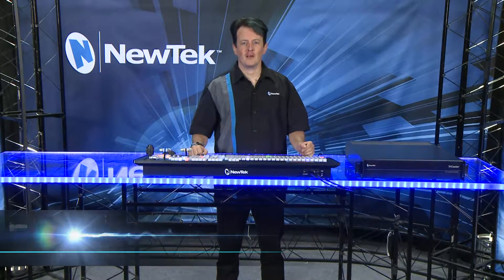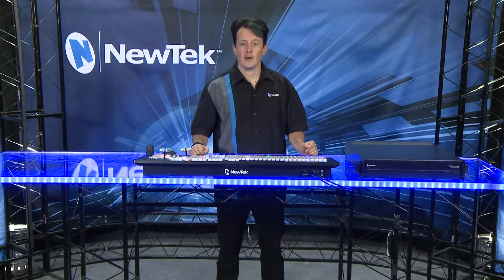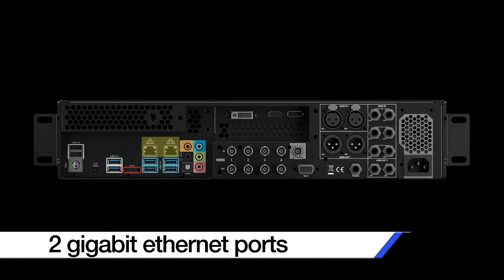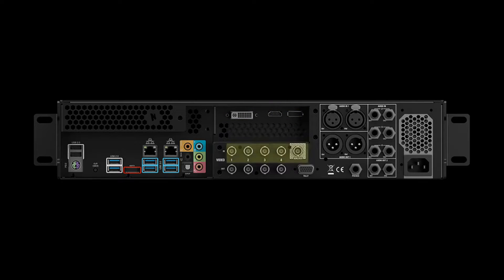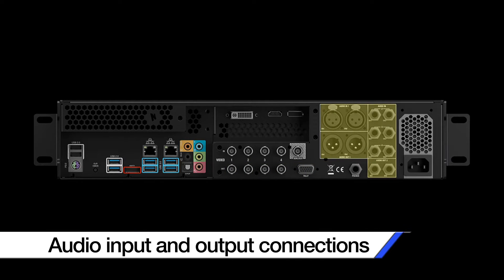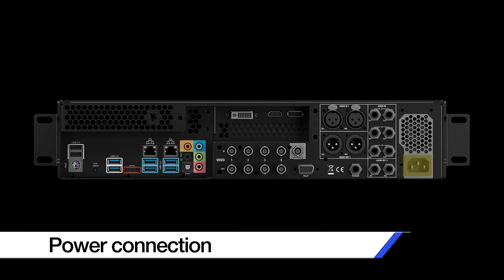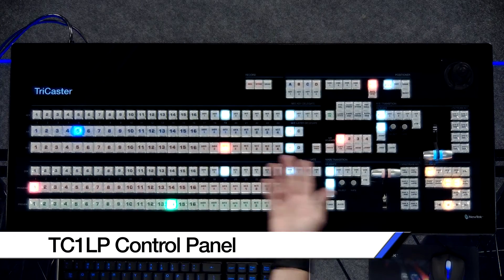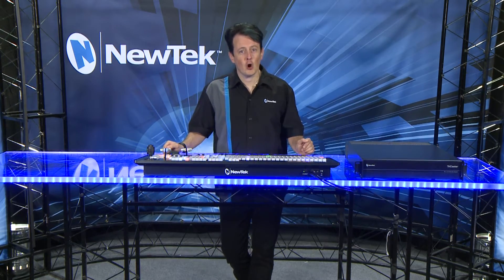TriCaster TC1 Get Started Training Chapter 1 - Hardware and Connections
The TriCaster TC1 Get Started Training Series gives you the information you need to begin using this powerful system to produce live video.  In this chapter, you'll learn how to setup the hardware and connect the external devices and systems needed for your productions.